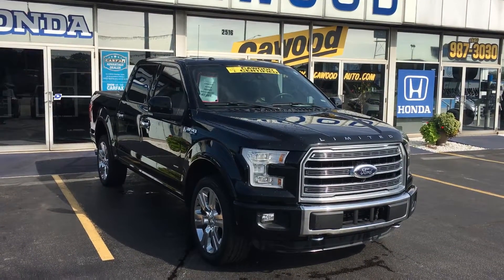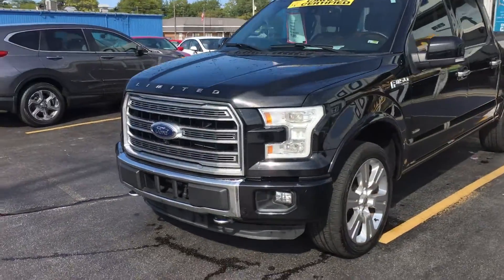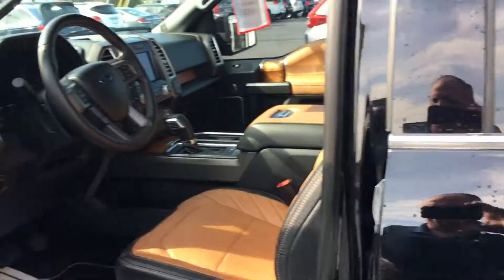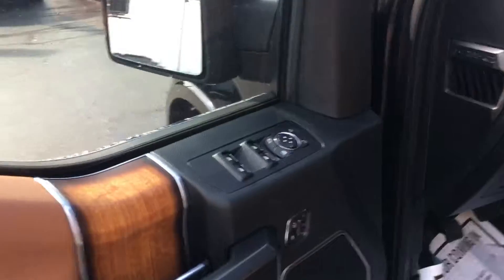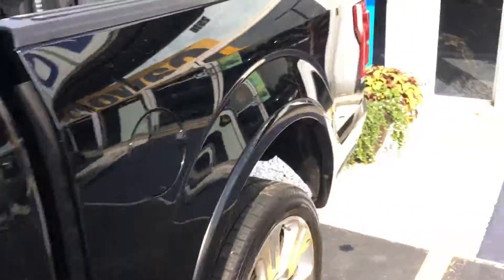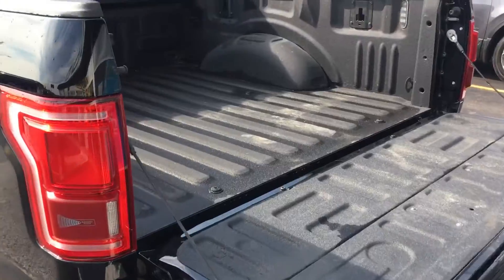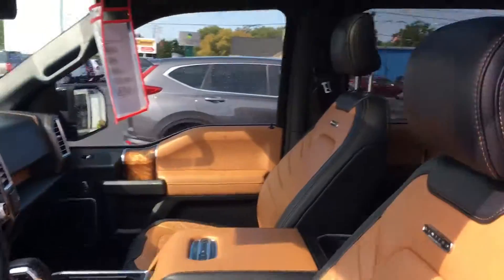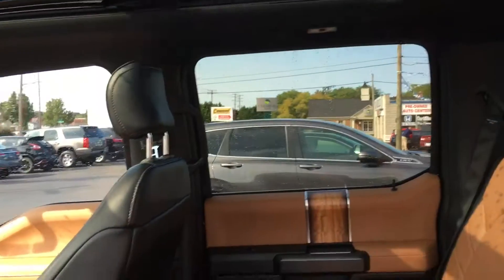Your next truck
2016 F-150 Limited